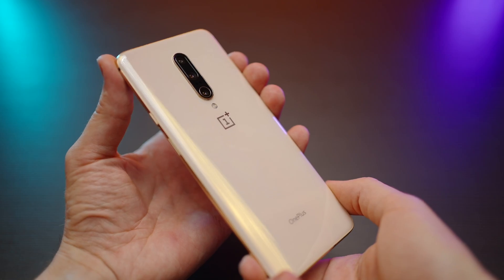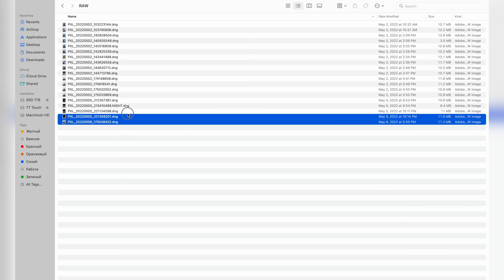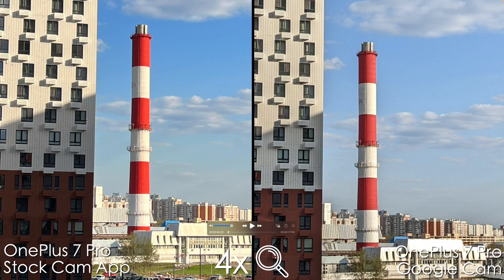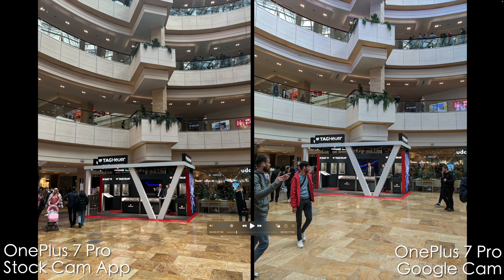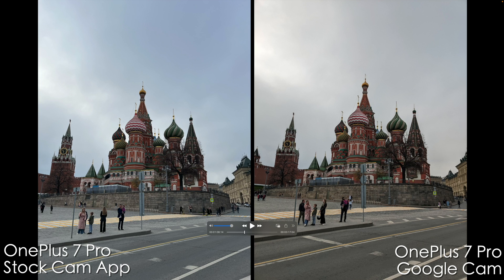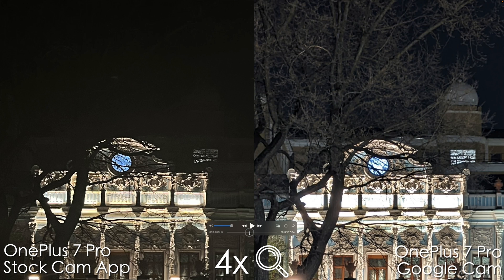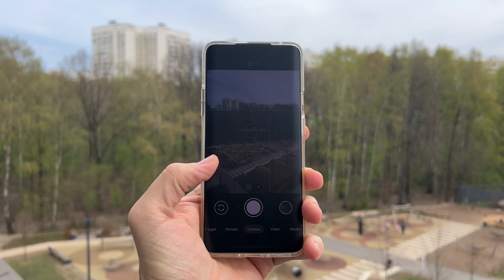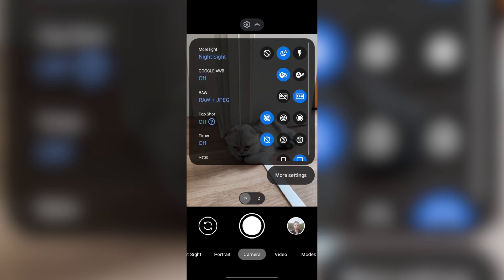Google Camera App vs Stock Camera | Android camera improvement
Google Camera App vs Stock Camera Comparison | Android camera improvement | OnePlus 7 Pro GCam App

Google Camera App is a FREE application for Android Smartphone which applies Google Pixel algorithms to almost any Android device. Google Camera App has a lot of different builds and modifications for different Android Smartphones, so check the link below to find if your particular Android Smartphone is supported. Today I made a comparison of Google Camera App vs Stock Camera on OnePlus 7 Pro Android Smartphone, we'll compare Google Camera App processing algorithms, color, white balance, sharpness, detail and portrait mode in both good lighting conditions and low-light. Also I've uploaded all the Google Camera JPEGs and RAWs as well as stock camera JPEGs to a cloud - the link is down below. Google Camera App vs Stock Camera comparison - enjoy!

00:00 - Google Camera App nuances
01:48 - Google Camera vs Stock Camera Comparison
07:05 - Lowlight Comparison
10:00 - Google Camera App Review Conclusion